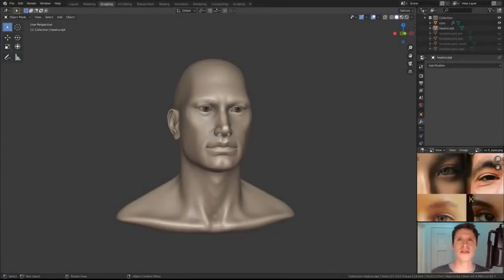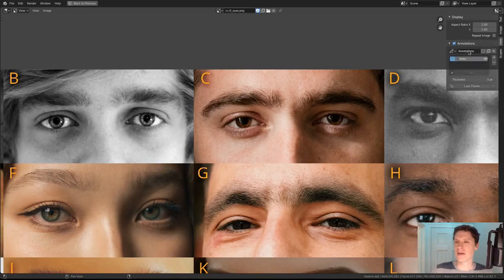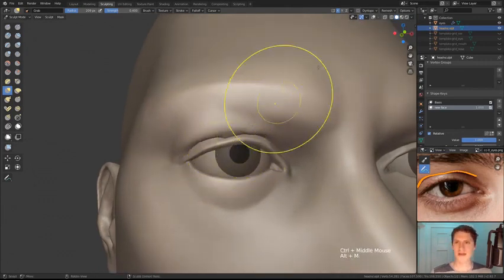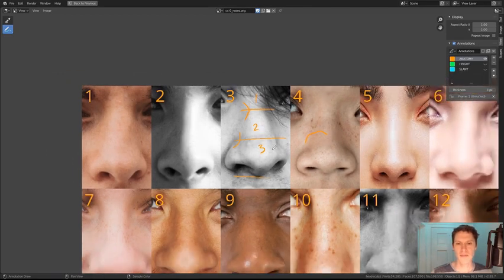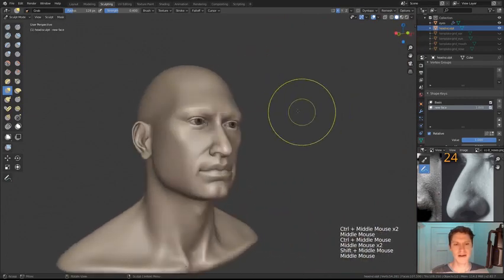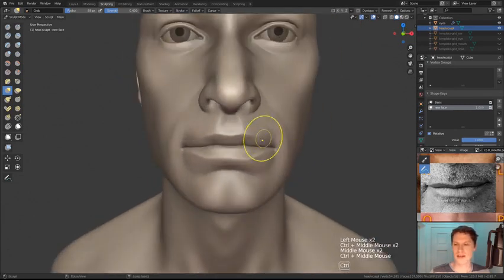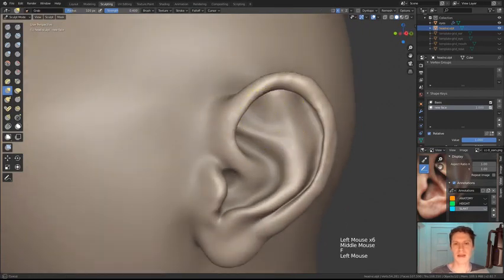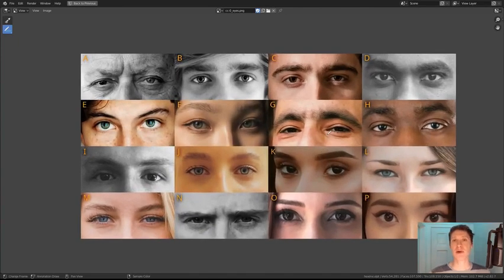HUMAN (CG cookie)_p10